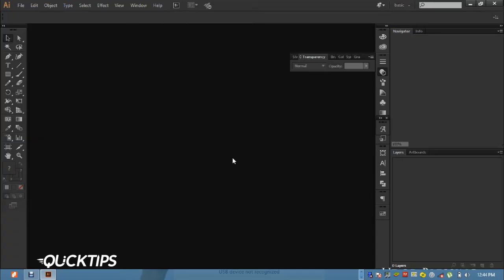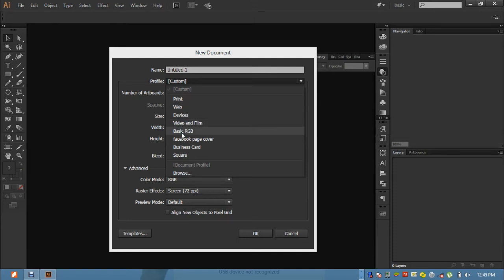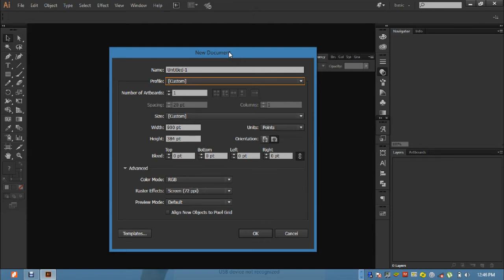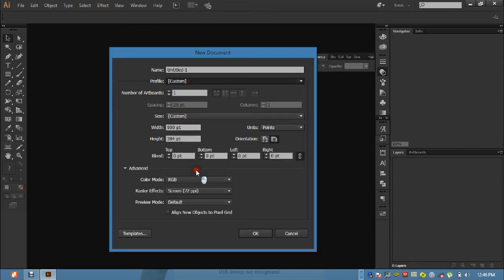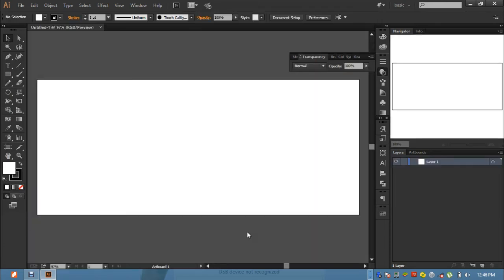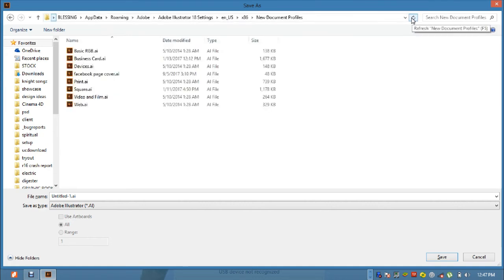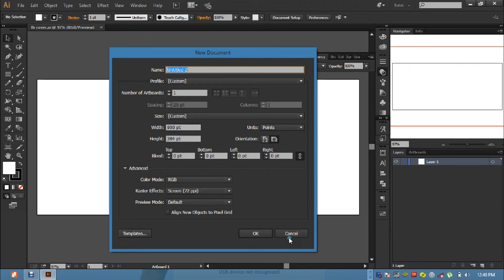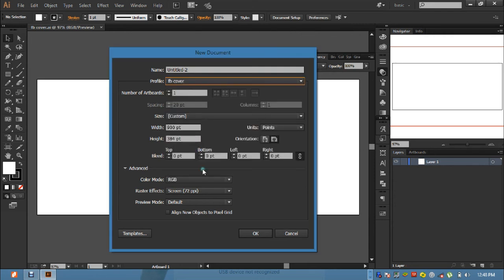Quick tip 1: How to edit Document profile in Adobe Illustrator.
Welcome to quick tip: This channel is a quick way to help you maximize the use of adobe illustrator.
The document profile helps to reduce the stress of having to retype new document dimension over and over again.

Follow through to get a basic idea on how this works.

Check out some other videos that might interest you!

Sit back and enjoy yourself while watching